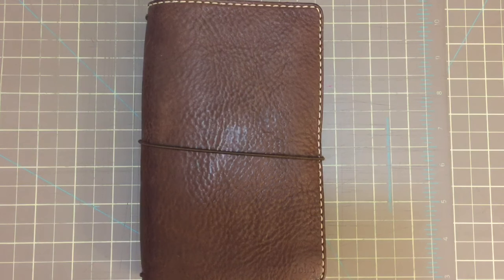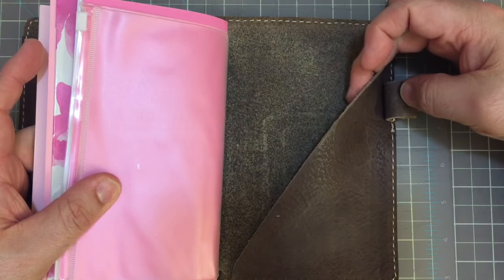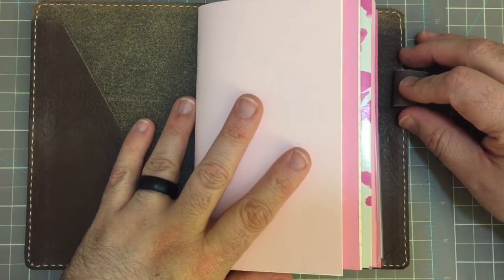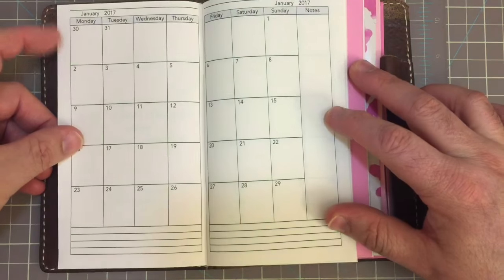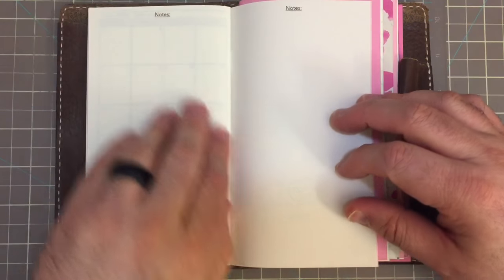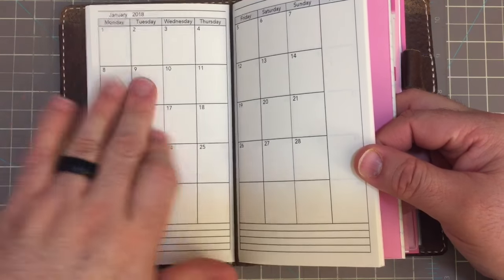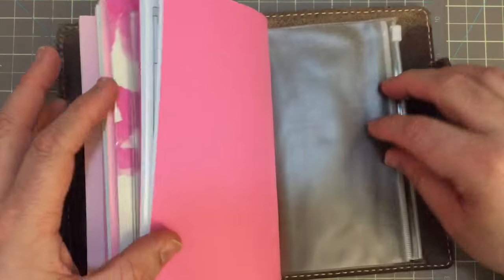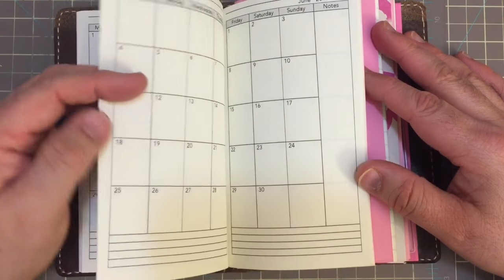Peke Dori Designs Personal Size Inserts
In this video I share a few new inserts and options to the Peke Dori Designs line of products.

Personal Size inserts are now in production.

Available Inserts Include:

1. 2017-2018 Monthly Calendar MO2P)
2. Lined/Ruled
3. Blank
4. Dot Grid
5. Grid

coming soon:

1. Jan-Mar 2017 2DO1P
2. Apr-June 2017 2DO1P
3. July-Sept 2017 2DO1P
4. Oct-Dec 2017 2DO1P
5. Personal Folders

The Notebook I use to showcase the Peke Dori Designs inserts is a Creme Brulee Dark Chocolate Chic Sparrow with secretarial pockets and a stitched pen loop. for more information on Chic Sparrow please